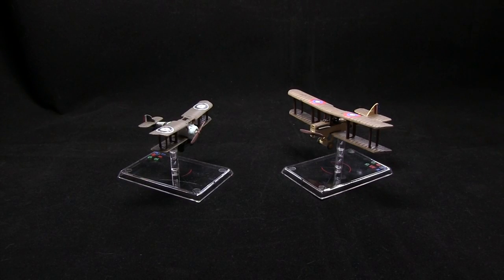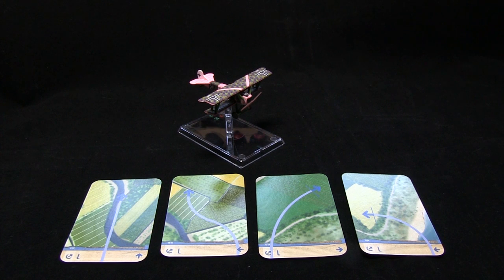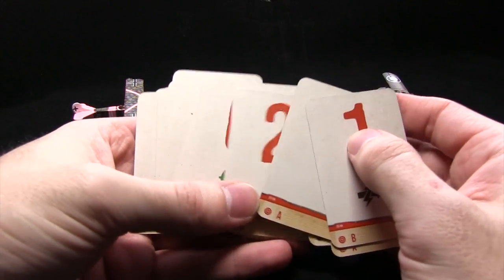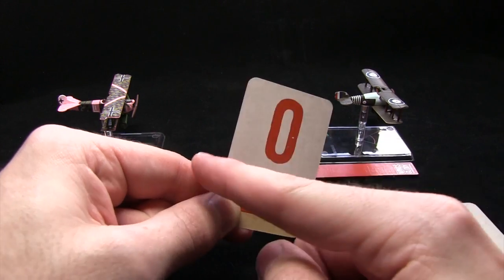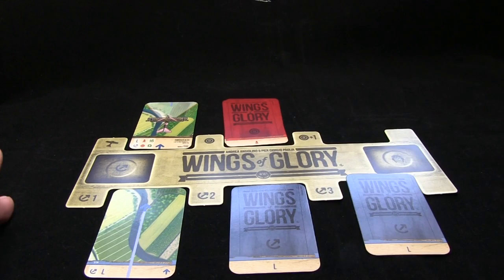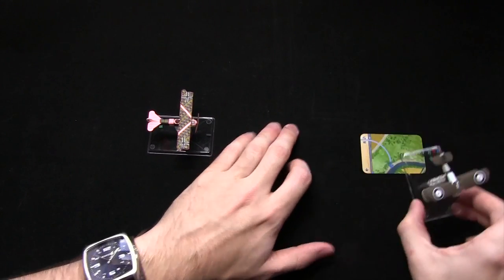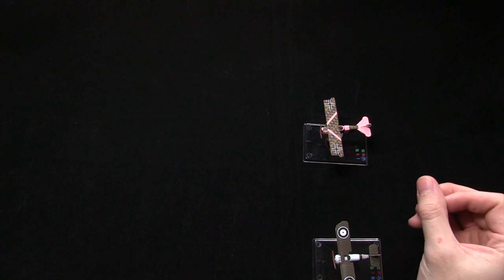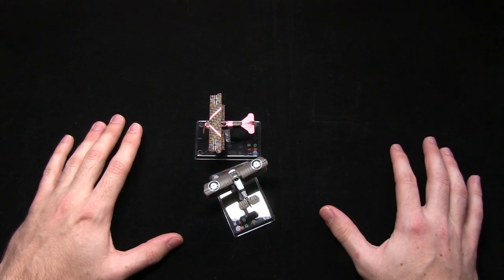Ares Games: How to Play Wings of Glory WW1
Talk Wargaming visits Ares Games: Wings of Glory WW1. This time we guide you through how to play the game using the basic ruleset.